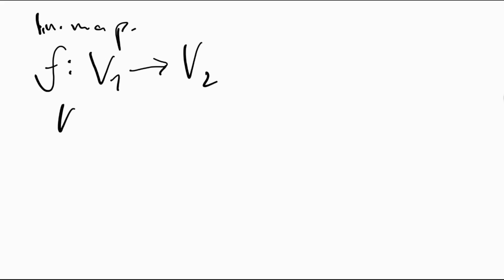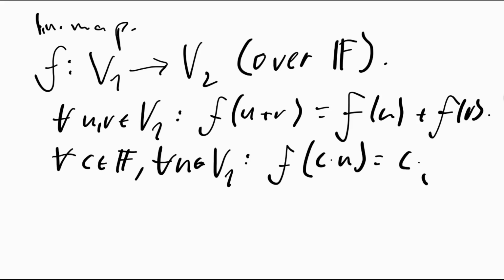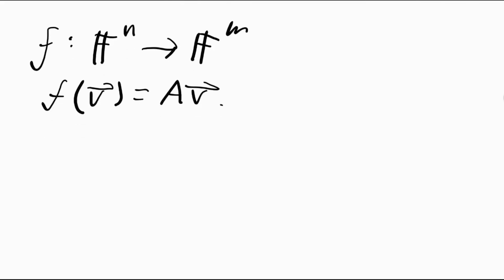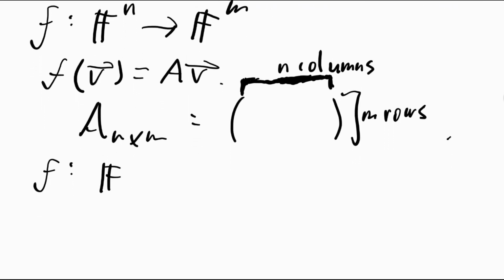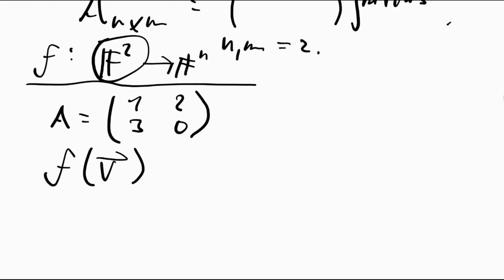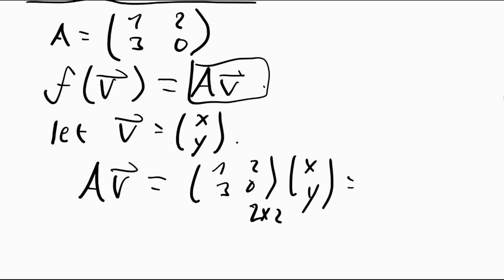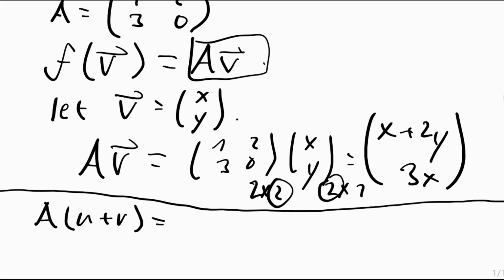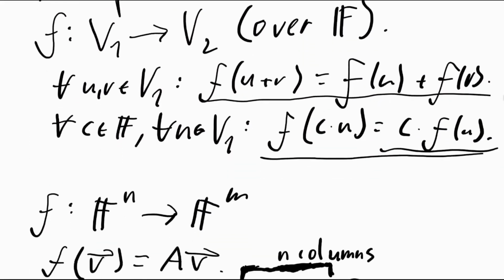Linear map intro